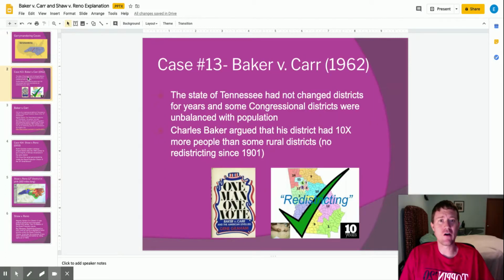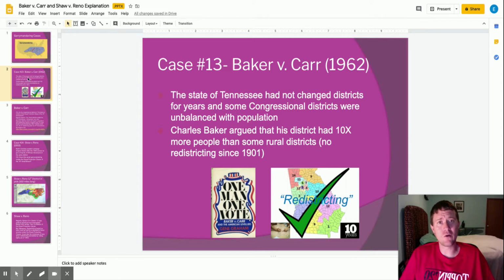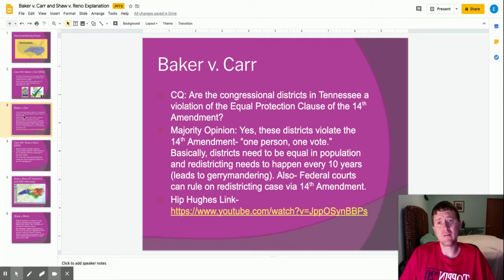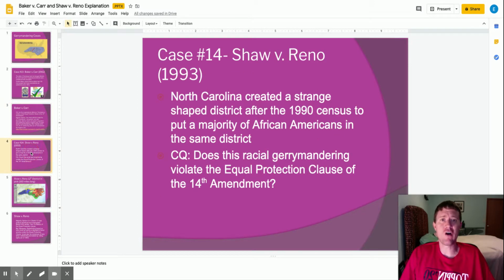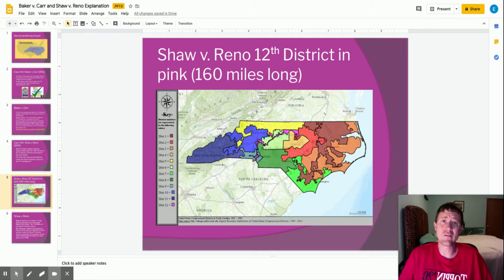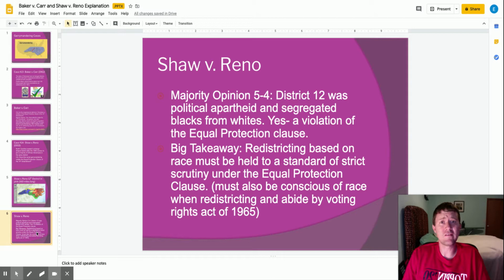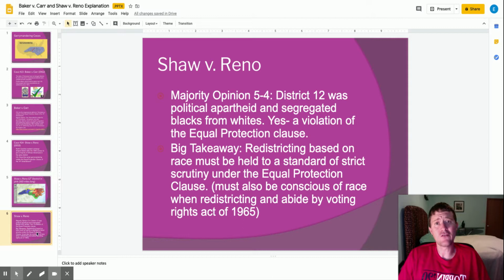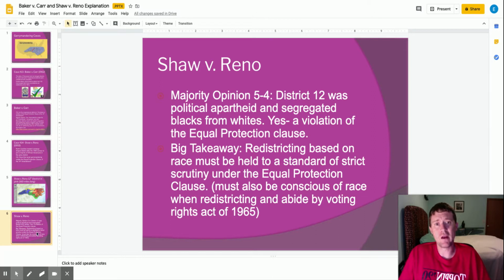Baker v. Carr and Shaw v. Reno Explanation.pptx - Google Slides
Baker v. Carr and Shaw v. Reno Explanations